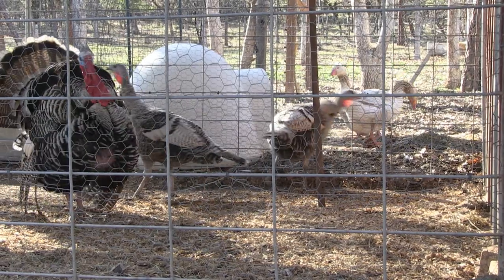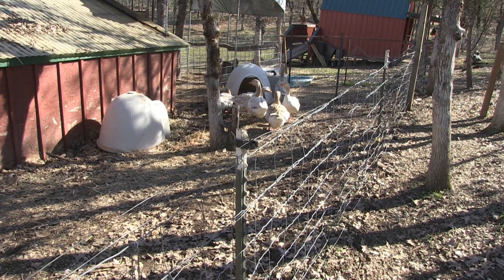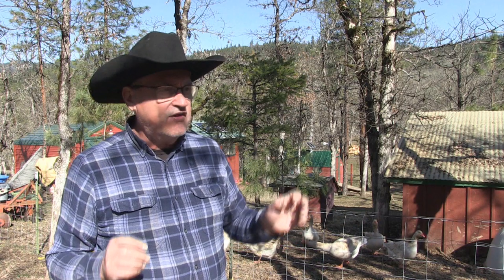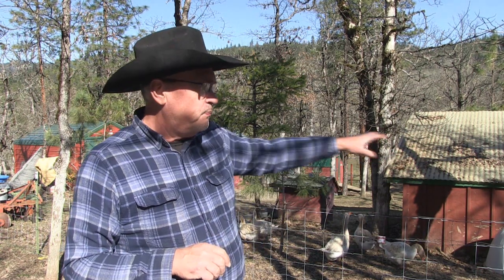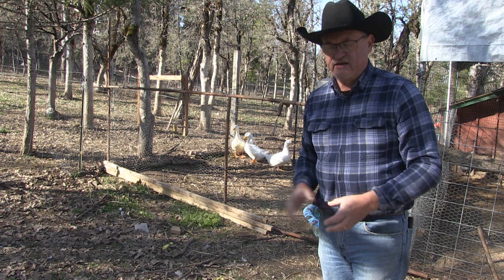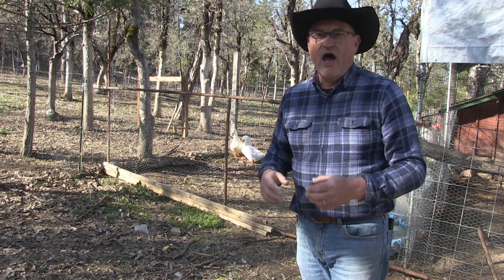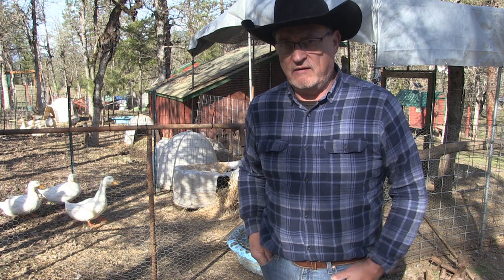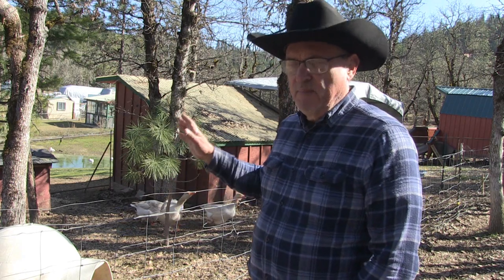HOMESTEAD LIVESTOCK - Separating Ducks & Geese For Breeding Time